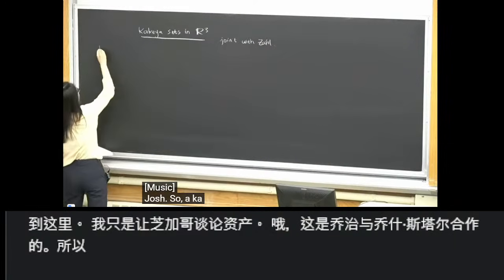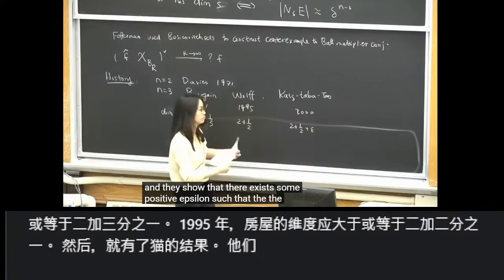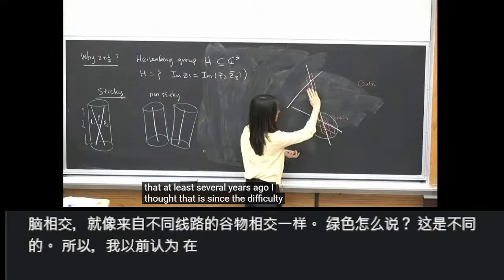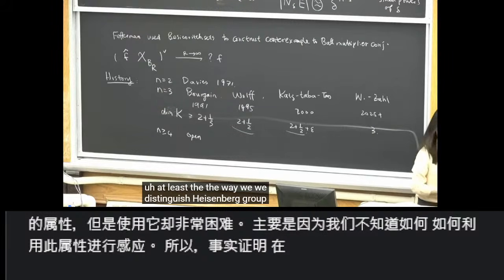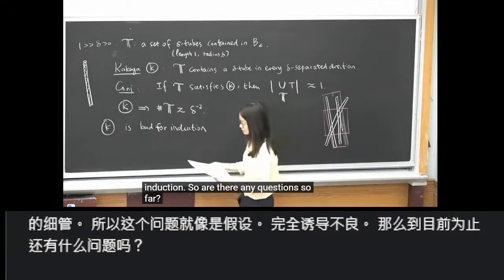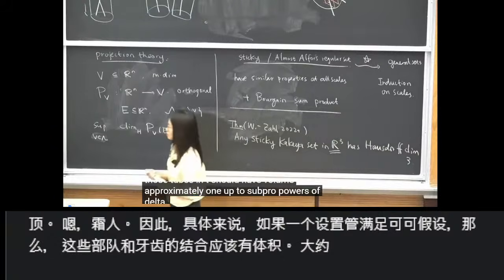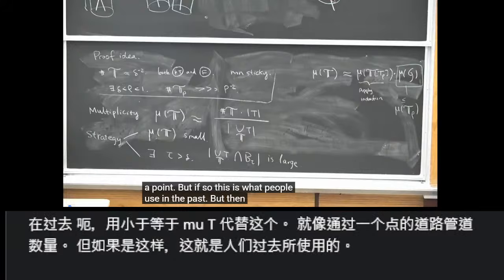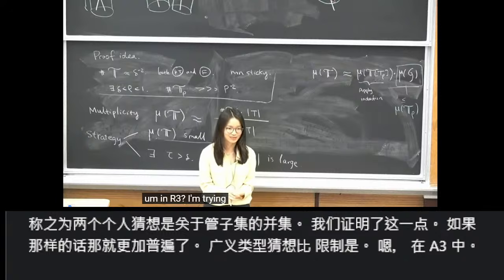王虹( Hong Wang)：掛谷集猜想斷言，每個掛谷集都具有閔可夫斯基維和豪斯多夫維數 n。我們在 $R^3$ 中證明了這個猜想Kakeya sets in R^3 ｜芝加哥大学数学系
演讲者：王虹( Hong Wang)

這是關於管並集的一個更一般性命題的推論。這是與 Josh Zahl 合作完成的。

A Kakeya set is a compact subset of $R^n$ that contains a unit line segment pointing in every direction. Kakeya set conjecture asserts that every Kakeya set has Minkowski and Hausdorff dimension n. We prove this conjecture in $R^3$ as a consequence of a more general statement about union of tubes.

This is joint work with Josh Zahl.